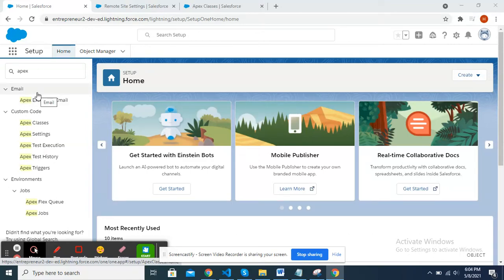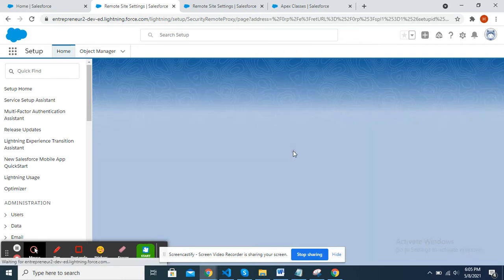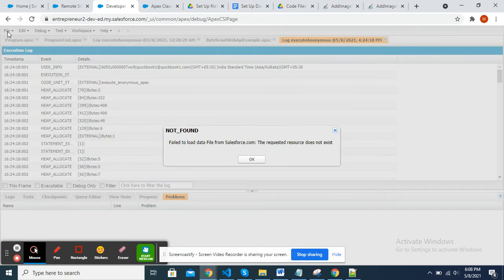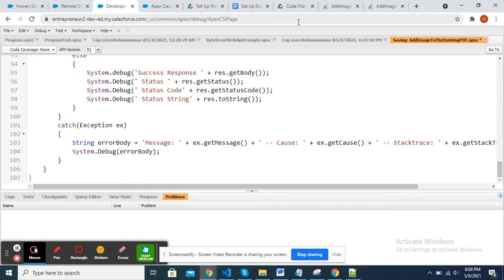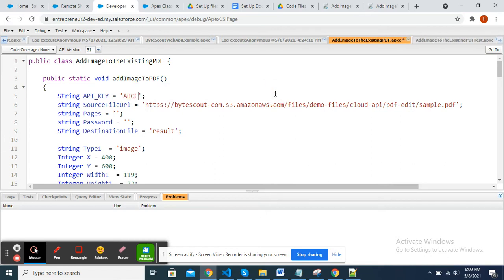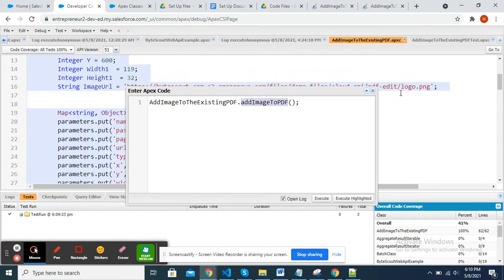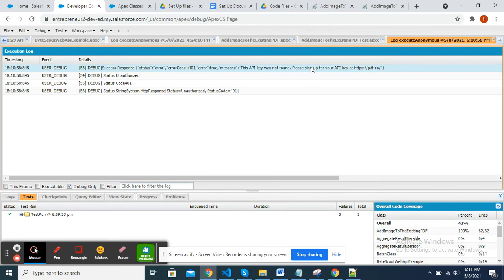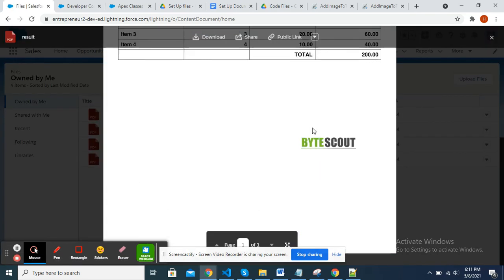Add Image to PDF - Salesforce and PDF.co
In this video, we'll observe how to add Images to PDF files using Salesforce and PDF.co.